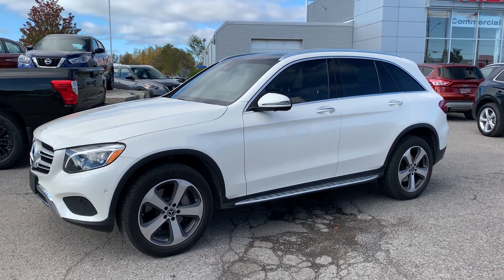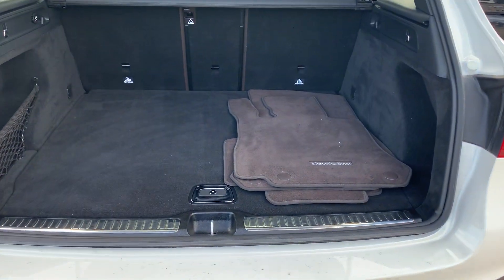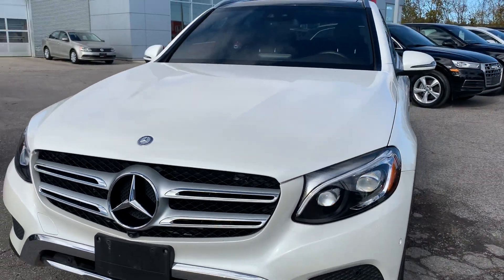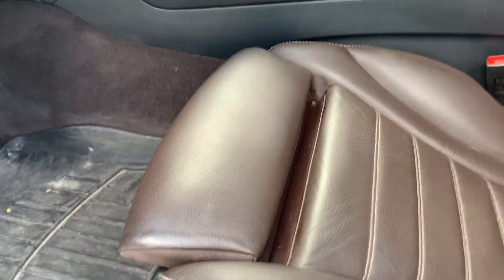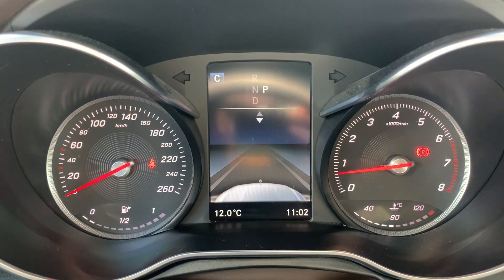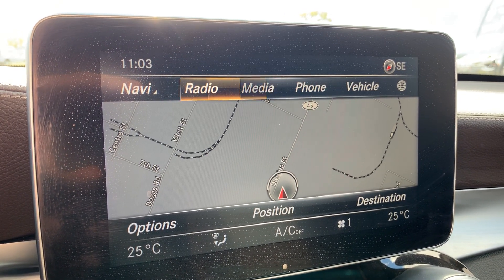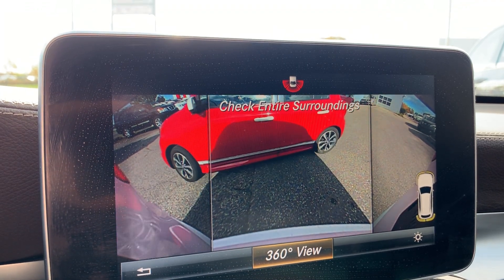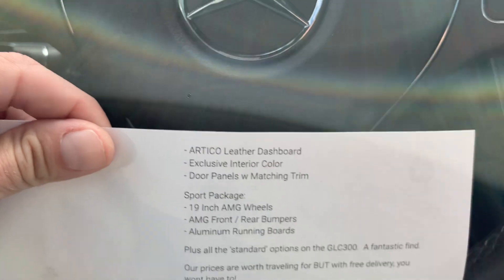2017 Mercedes GLC300 at Cobourg Nissan